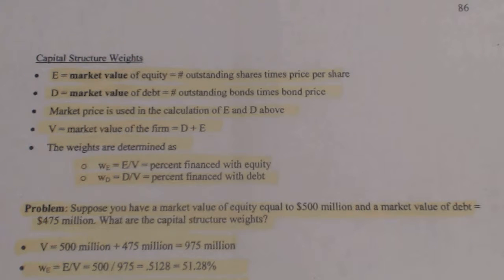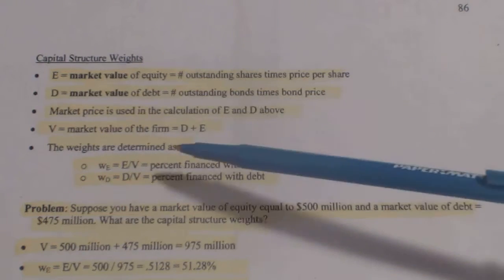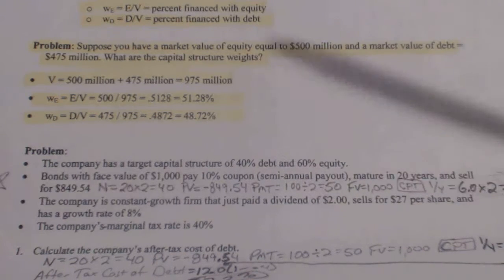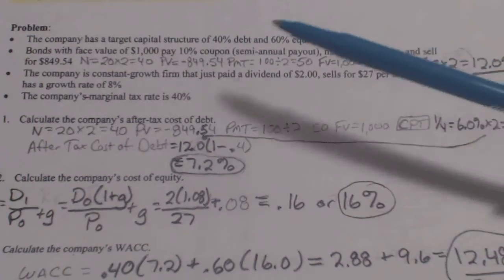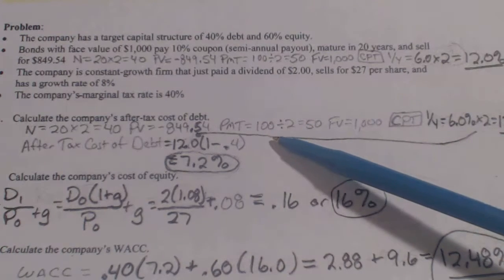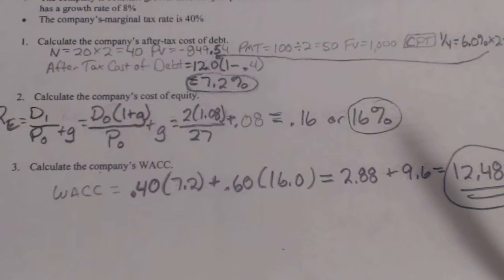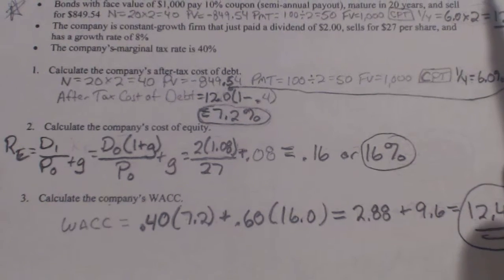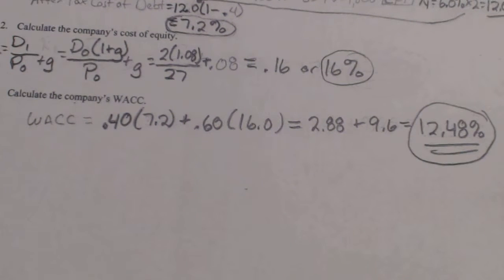Bus 342 Workbook Lecture pg 86